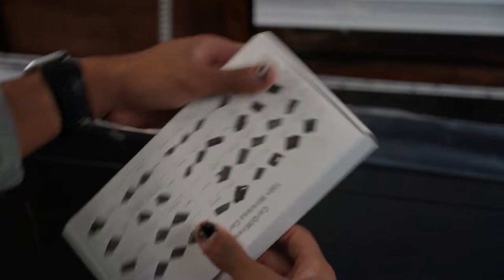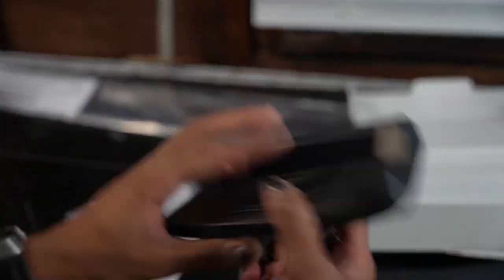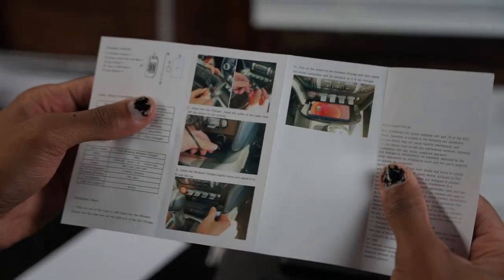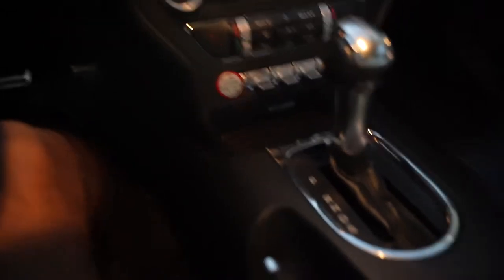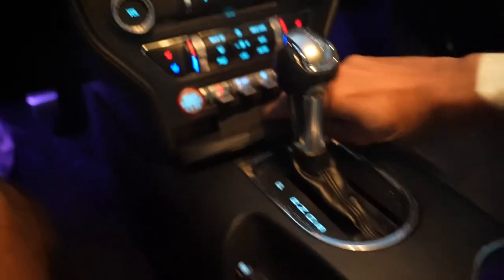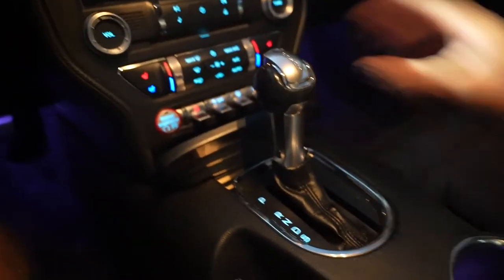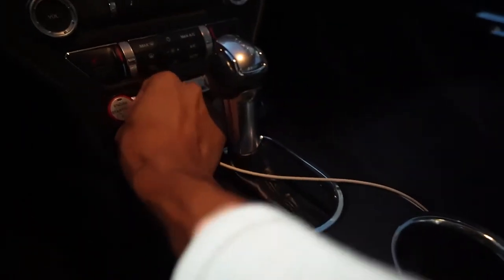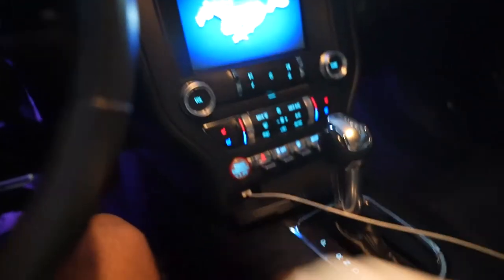Mustang GT: Add Wireless Car Charging for an EVEN BETTER Driving Experience!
COTAZA Wireless Charger for Ford Mustang 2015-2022

In this video, we are installing a wireless phone charger into my 2017 Ford Mustang GT! This is a quick and easy interior mod you can do to your mustang GT or any mustang that will add wireless charging and a well-needed interior modification! Check out this quick and easy mod for the 2017 Ford Mustang GT!

PSN: OmegaGreedAK47
Twitch TV: OmegaGreedTwitch